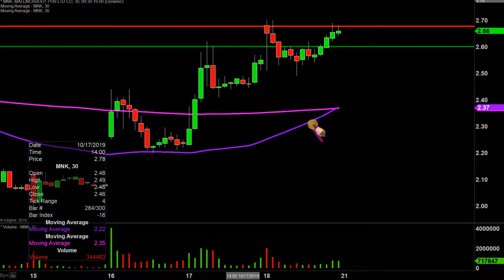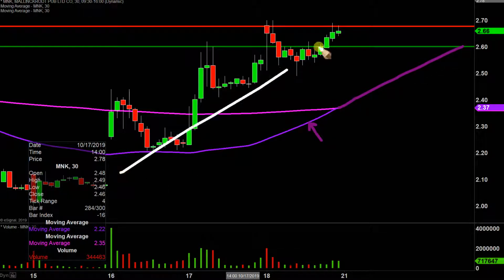Mallinckrodt plc - MNK Stock Chart Technical Analysis for 10-18-2019